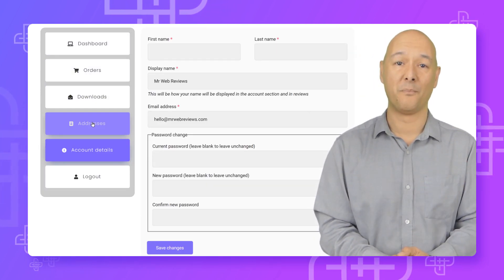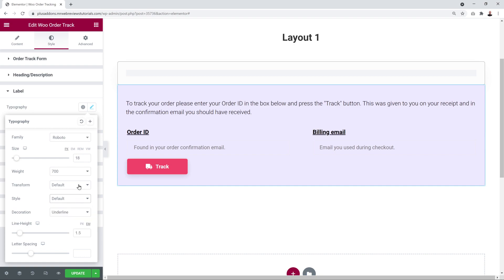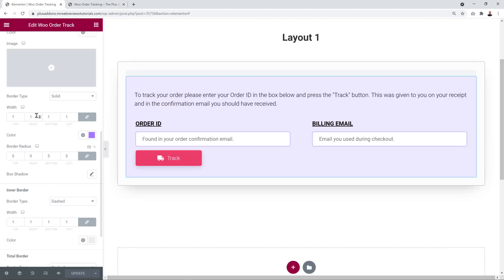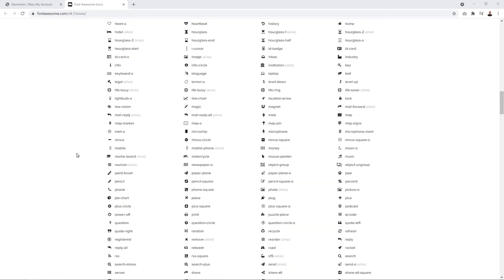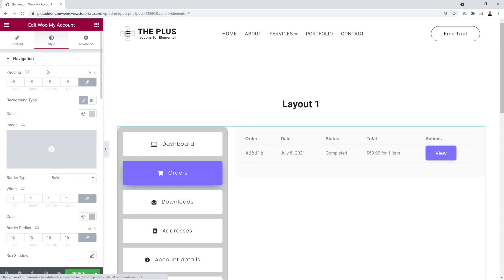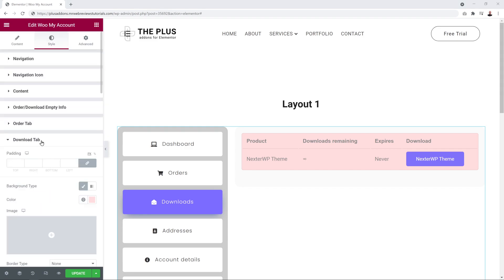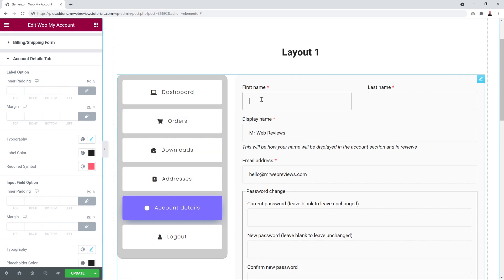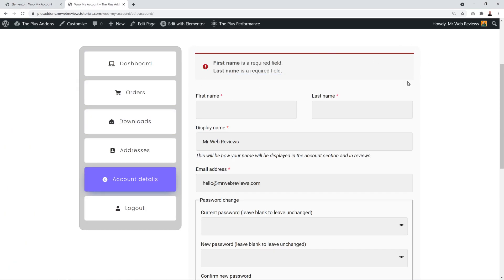How to Customize WooCommerce My Account Page and Order Track Page in Elementor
We will learn how to customize My Account Menu Page or Account Dashboard and Order Track Page in Elementor using The Plus Addons for Elementor best in class widgets available for WooCommerce Store Builder. It's completely easy, and you will have your desirable WooCommerce Dashboard with these widgets.

🤩 Exclusive Features:
✅ Tons of customization options
✅ Gain Complete Elementor Control over Woo Commerce Pages
✅ No More Custom Coding Hassles
✅ Create your Custom designed My Account page & Order Track Page within few clicks

1)  What is a WooCommerce Account Page 🤔?
WooCommerce Account Page lets you manage everything from your products, orders, and customers. The page also provides a sleek design that will look great on any site. Along with that The Plus Addons provides Order Track Page, Create complete customized Elementor editable order track page for your Brand

📜CHAPTERS📜

0:00 Intro
0:49 Activating The Woo Order Track Widget
2:51 Styling WooCommerce Order Track Page
8:49 Activating The Woo My Account Widget
10:51 Styling WooCommerce My Account Dashboard
28:03 Outro
Important Links 🔗